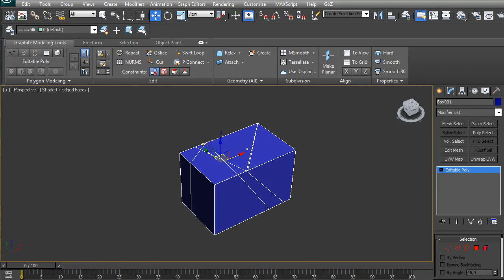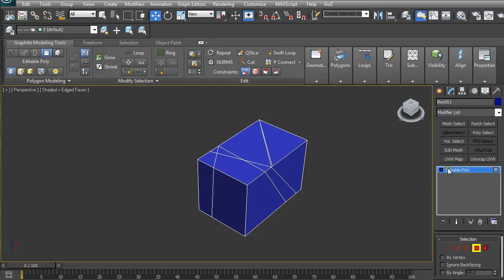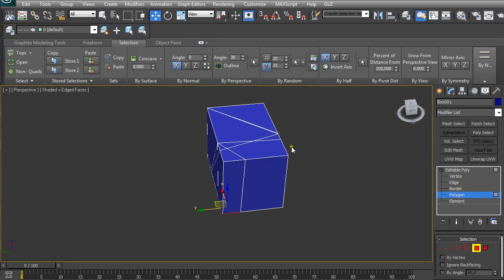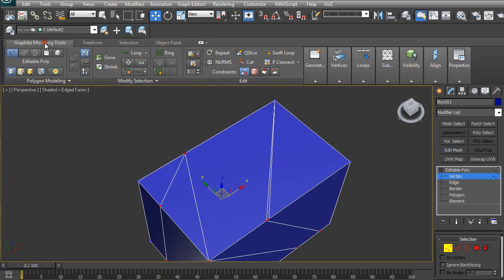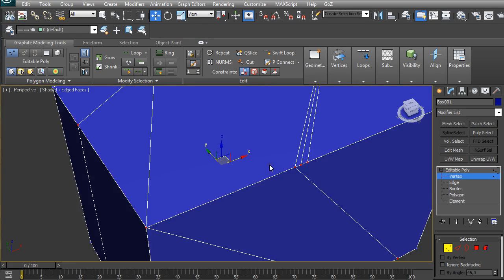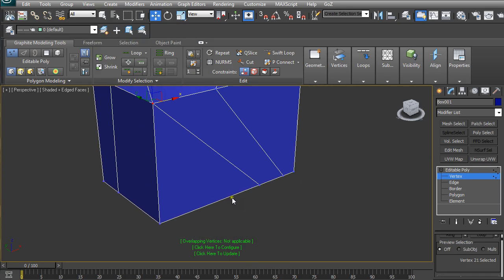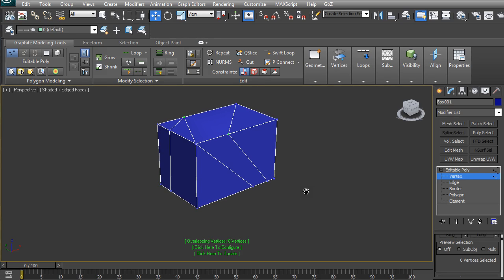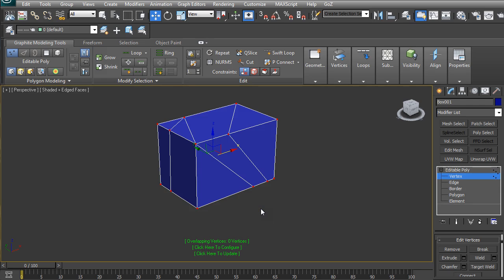Tutorial: N-gons & Overlapping vertices solution in Autodesk 3Ds Max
Tutorial on how to find and get rid of n-gons and overlapping vertices in Autodesk 3Ds Max.
2:14